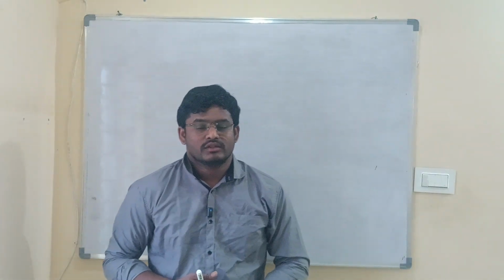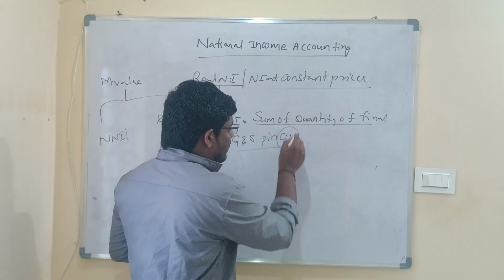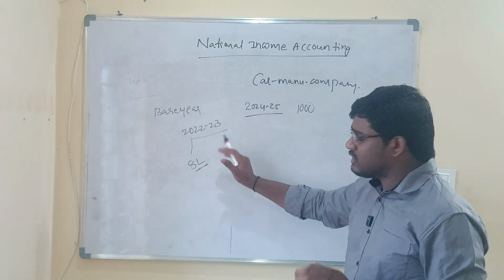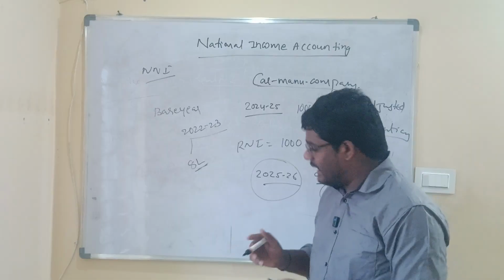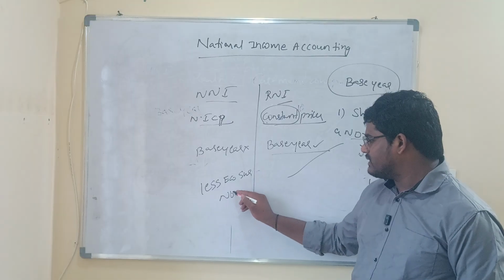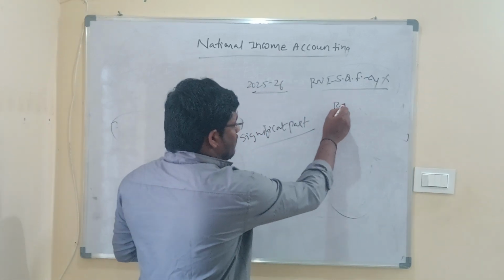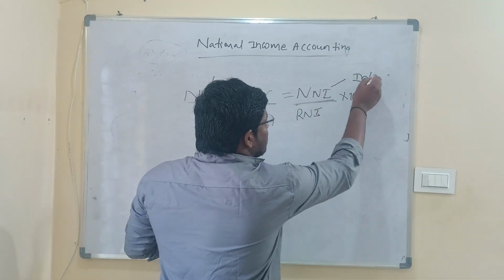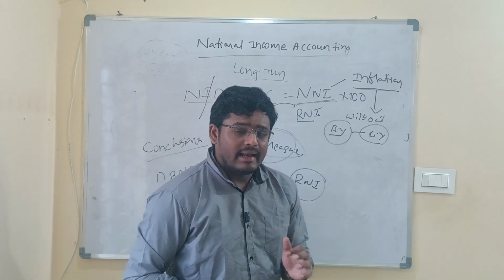# NATIONAL INCOME ACCOUNTING PART 5